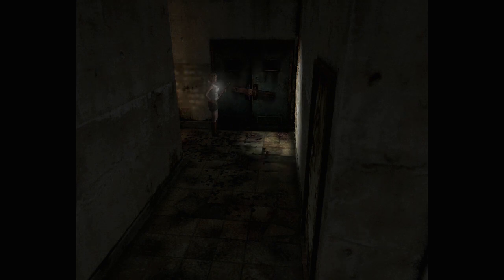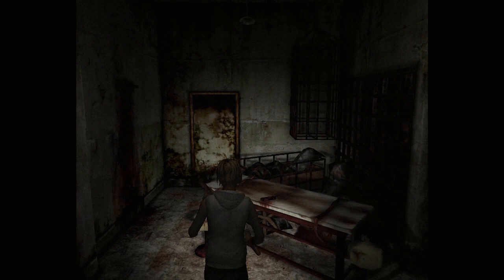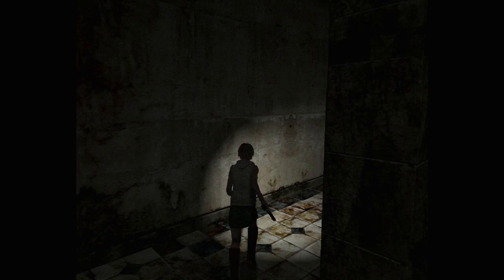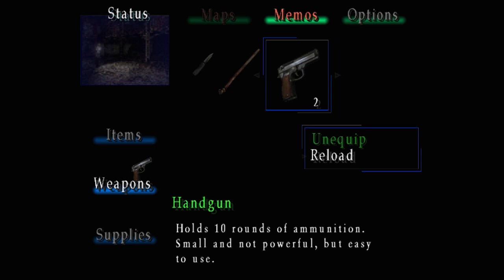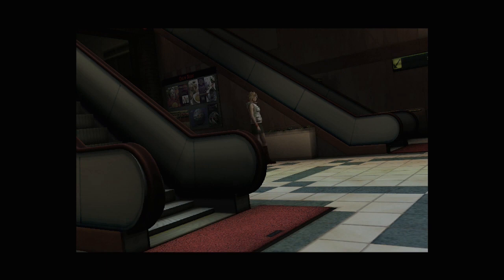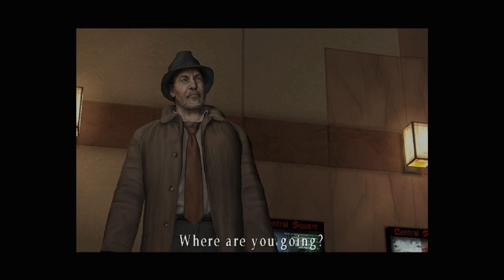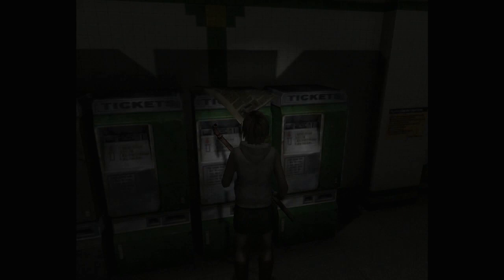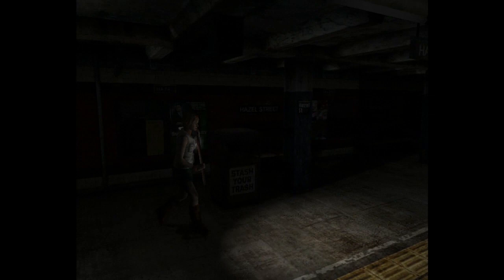Let's Play Silent Hill 3 (#3) - Split Worm (Boss 1)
In this episode we play whack-a-mole against the first boss of the game: the Split Worm. Afterwards we wander into the subway and an encounter the ghost a of somebody who committed suicide.

►Playlist for this LP: Coming Soon

In 1996 Capcom released Resident Evil to fan and critical acclaim. Silent Hill, which began development that year, was to be Konami's response to Resident Evil. Instead, it became the opposite side of the same coin. Where Resident Evil played with more overt themes and threats, Team Silent took Silent Hill in a decidedly different direction by focusing on psychological horror.

The release of Silent Hill in 1999 spawned a beloved franchise consisting of numerous sequels (2, 3, The Room, Shattered Memories, Homecoming, Downpour, Book of Memories), spin-offs (Orphanage, The Arcade) and adaptations (Silent Hill: The Movie, Silent Hill Revelations 3D, numerous dreadful comics). The initial run of Silent Hill games produced by Team Silent are widely recognized as masterpieces not only for their mastery of disturbing psychological horror, but for their excellent writing and storytelling as well.

Silent Hill 3 is my favorite not just my favorite Silent Hill game of all time, but one of my top 10 favorite games ever. The Silent Hill series represents  the peak of psychological survival horror and SH3 is the crown jewel in the franchise.

This playthrough is being done on hard riddle difficulty and normal action difficulty mainly so I can show off some insanely hard puzzles like the hard mode version of the Shakespeare riddle.